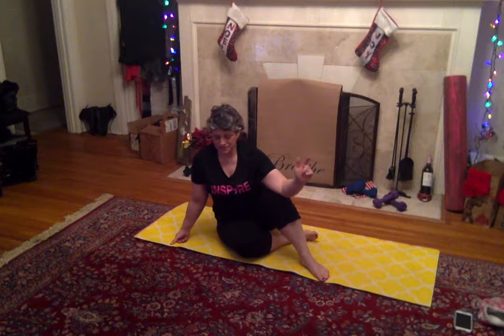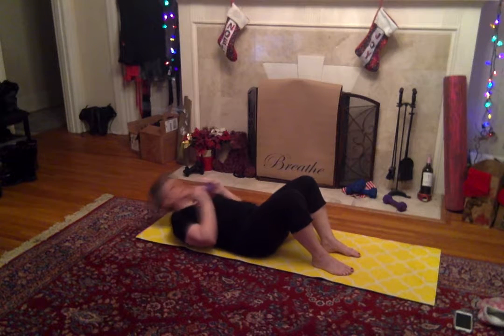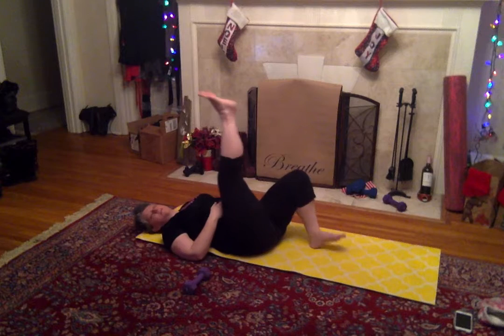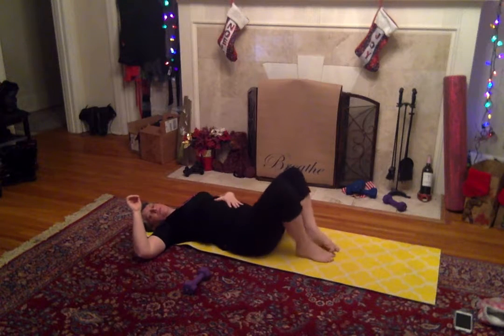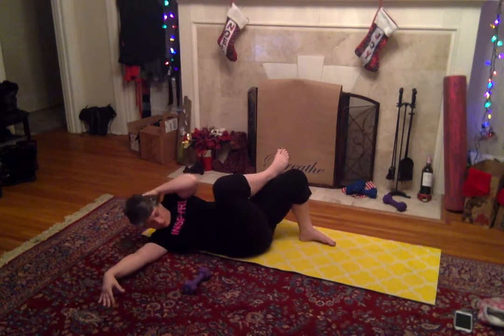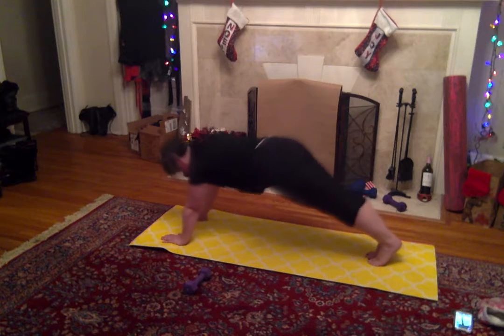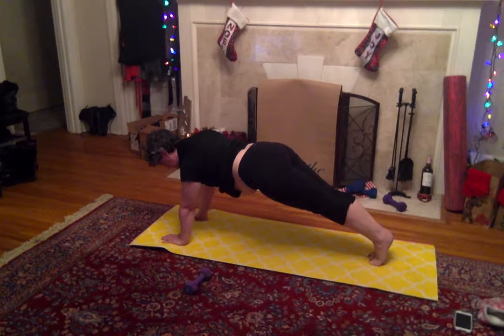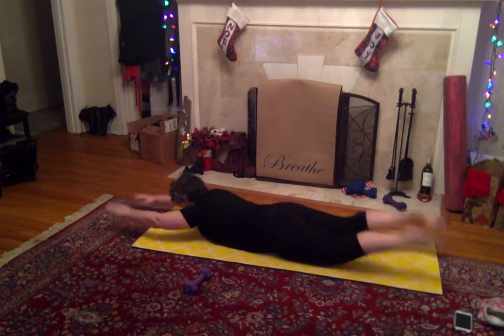CANCERCIZE SEASON #3 Day #28 of Jan 15th Challenge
More core on the floor today. Talk to your doctor. Listen to your body. Hydrate. You are stronger!